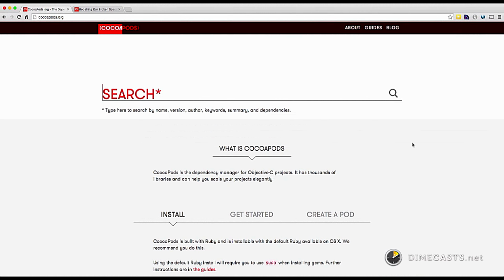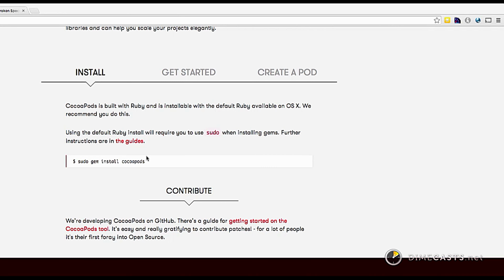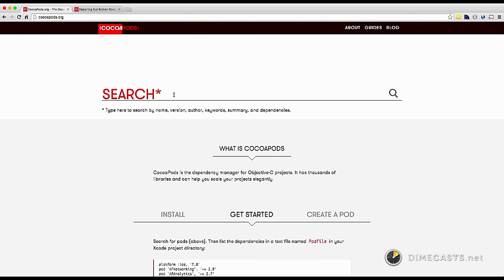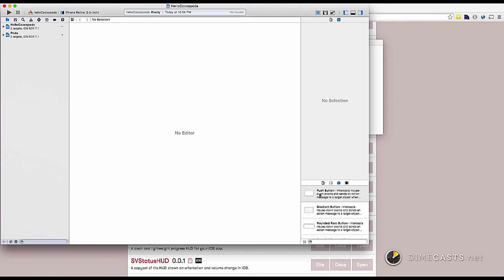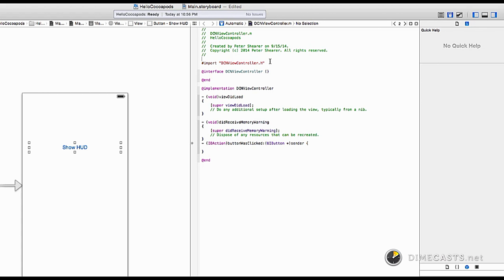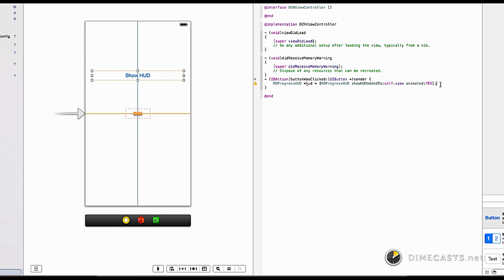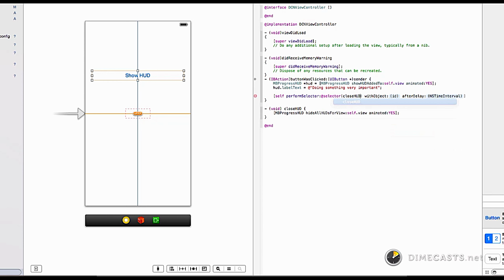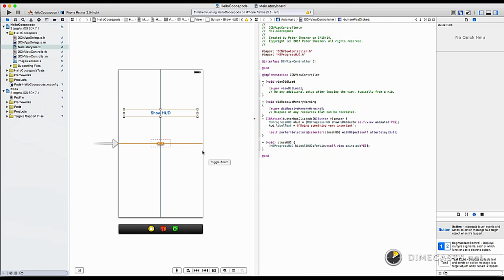Intro to CocoaPods in iOS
Episode #210

In this episode, you'll learn how to Install CocoaPods and how to include CocoaPods in iOS Objective-C Project.

You'll learn about finding and adding a CocoaPod dependency.

And finally you'll learn about using Cocoa Pod dependencies in your project.

Author: Peter Shearer
Level: Beginner
Recorded on: 9/15/2014

programming